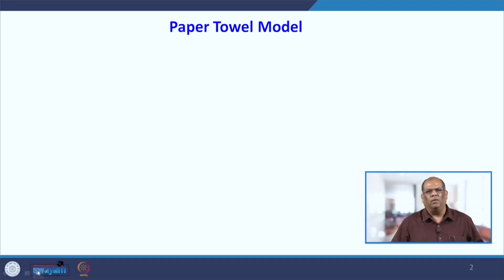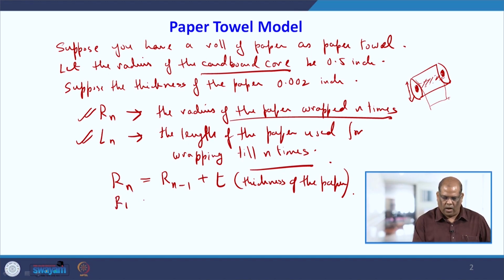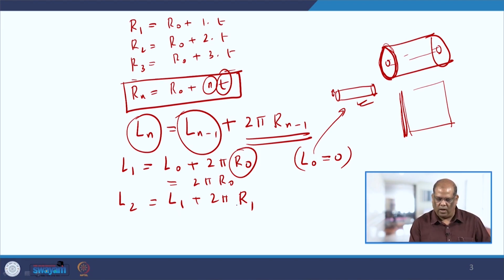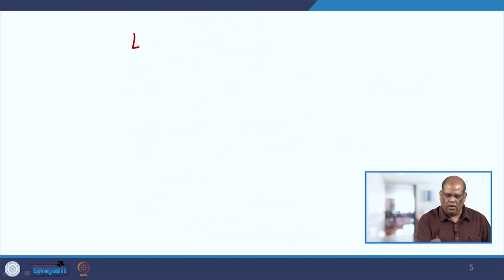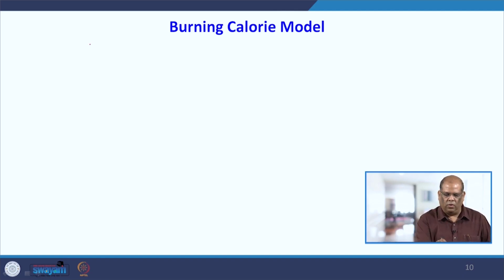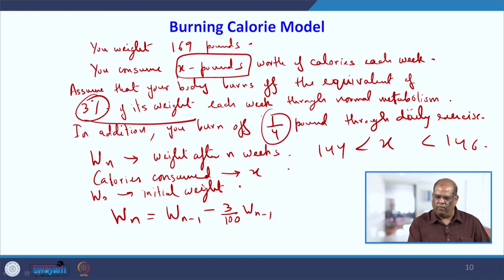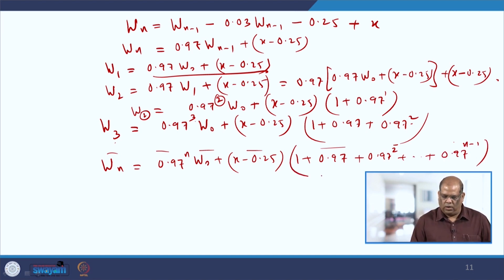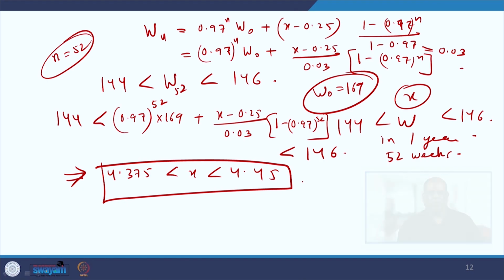Paper Towel model, Burning Calories Model